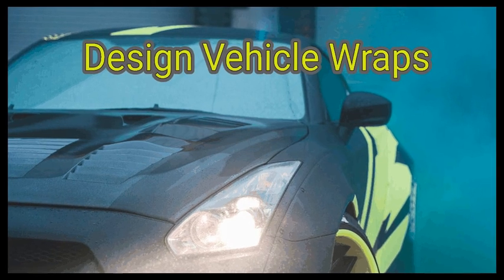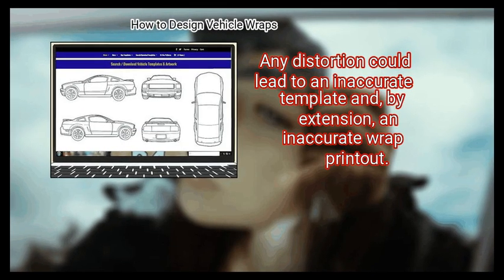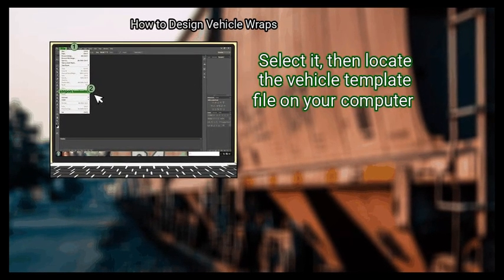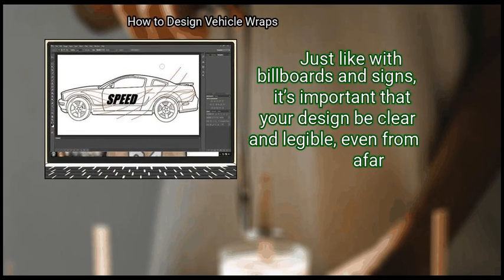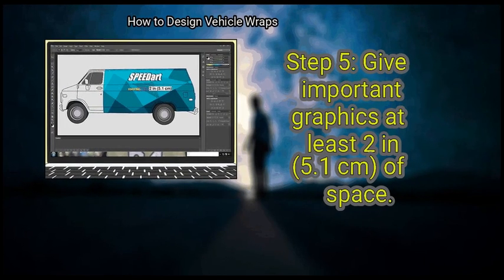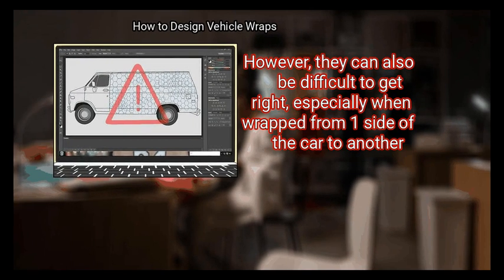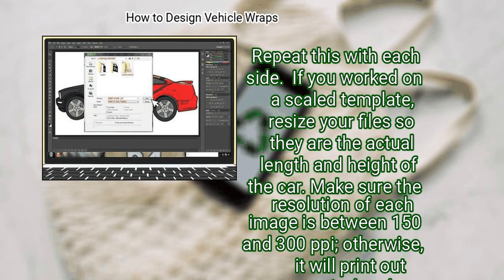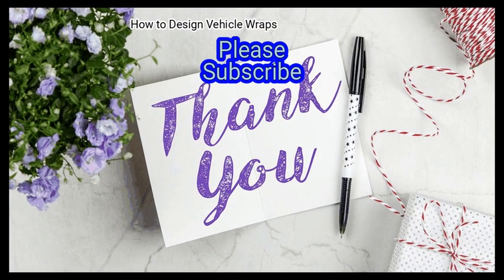3 Ways To Design Vehicle Wraps | Life Hacks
3 Ways To Design Vehicle Wraps

wraps are extremely large vinyl decals that go around an entire vehicle. though a paint job can make a car look good, wraps can make it look even better by giving the vehicle a colorful, complex, and entirely unique feel. whether you’re creating a wrap for your own car or designing decals for a client, understanding the process will help you make the best product possible

Chapters:
00:00 Introduction
00:34 Method 1: Preparing a Design File
05:08 Method 2: Creating Your Design
10:18 Method 3: Printing the Wrap

Key items in the Video:
 Method 1: Preparing a Design File
  - 1. Get a digital vehicle template for the specific model you’re working on.
  - 2. Pick a computer program to use.
  - 3. Learn how to use the software.
  - 4. Import your vehicle template file.
  - 5. Create files representing each side of the car.
 Method 2: Creating Your Design
  - 1. Sketch your design out by hand before creating it on the computer.
  - 2. Make a design that is big and easy to see.
  - 3. Use strong colors that show up well outside.
  - 4. Limit the amount of writing you use.
  - 5. Give important graphics at least 2 in (5.1 cm) of space.
  - 6. Keep the vehicle’s body in mind.
  - 7. Avoid making complex designs that wrap around to multiple sides.
 Method 3: Printing the Wrap
  - 1. Check your design for flaws.
  - 2. Save your design as separate, printable files.
  - 3. Create a folder with your printable files and any resources you used.
  - 4. Send your files to a printing company.